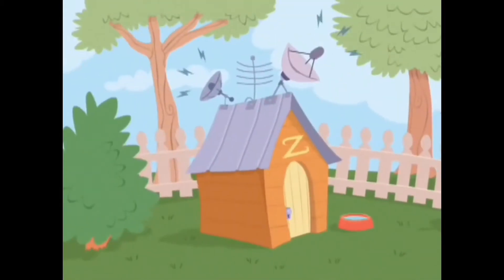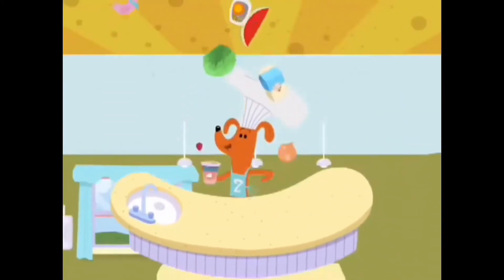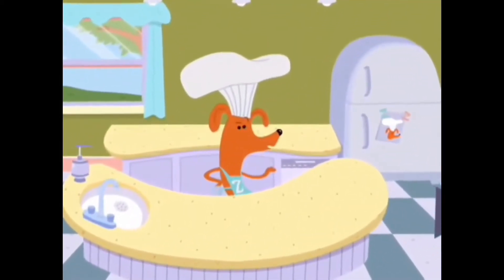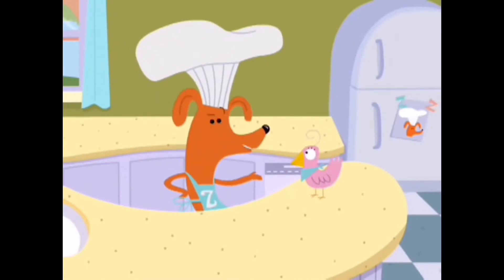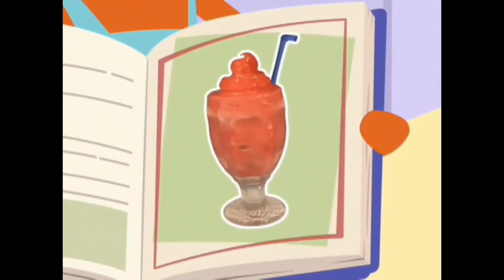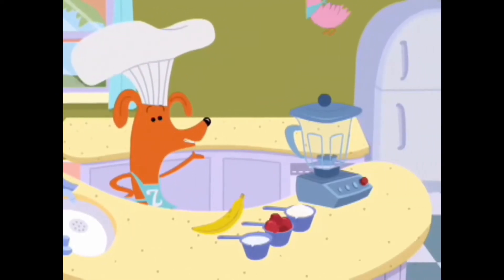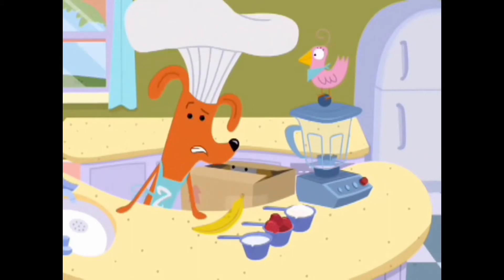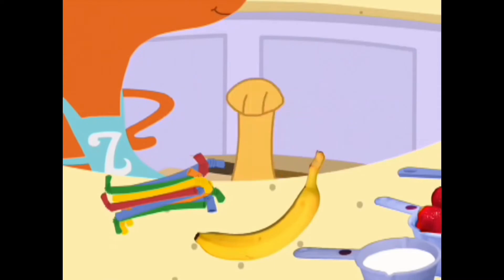Tasty Time with ZeFronk Episode 4 The Surprise Package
In this video, when ZeFronk just got an unexpected package.